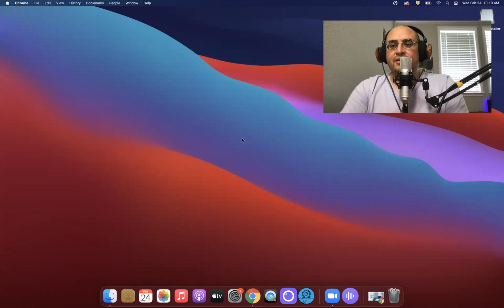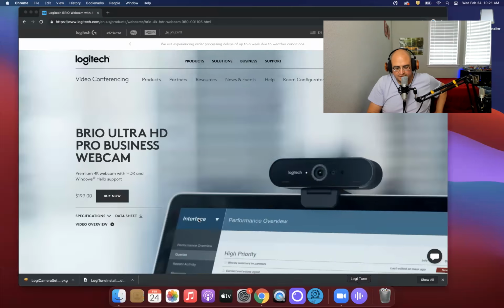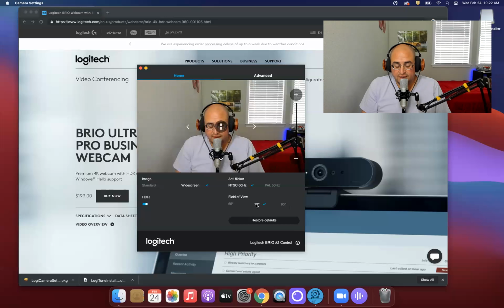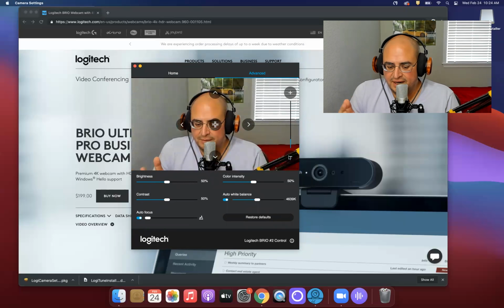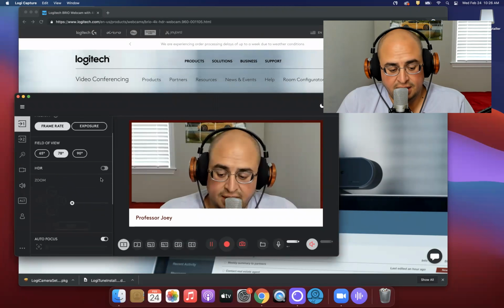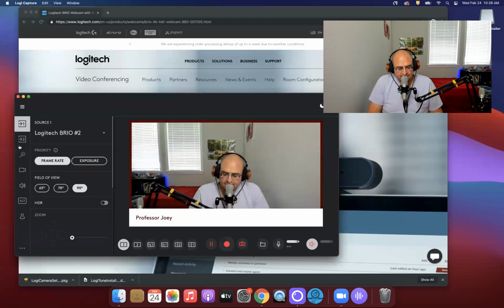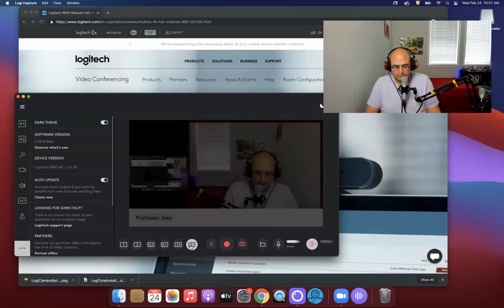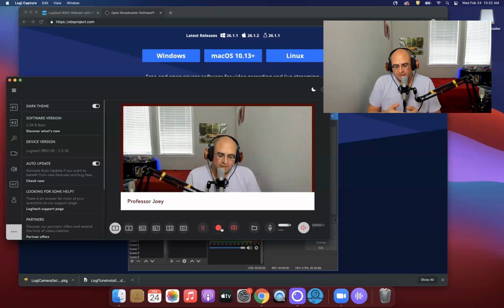Logitech Brio Review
In this video I review for the Logitech Brio.  There are definitely pluses and minuses to it, but overall I really like it.  Watch the video to get the down low!